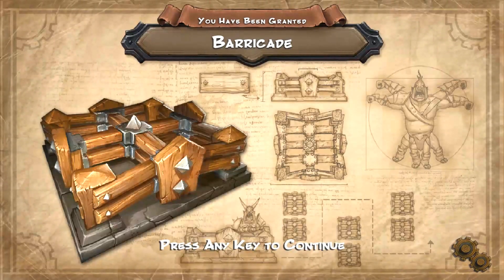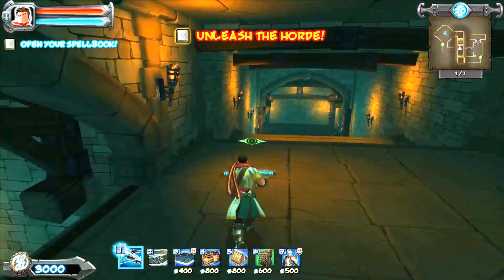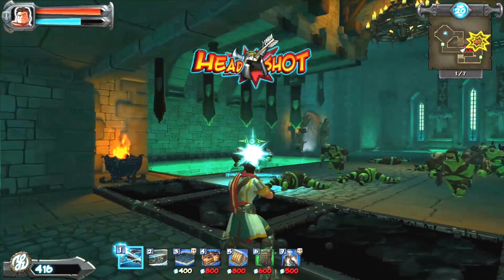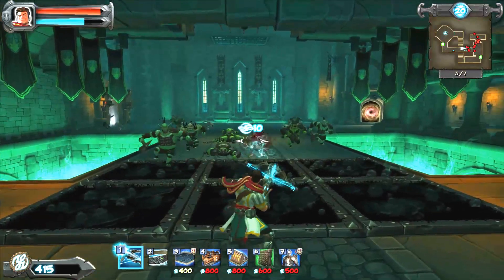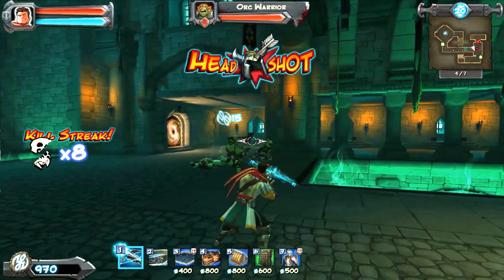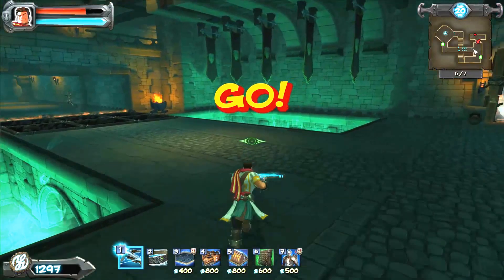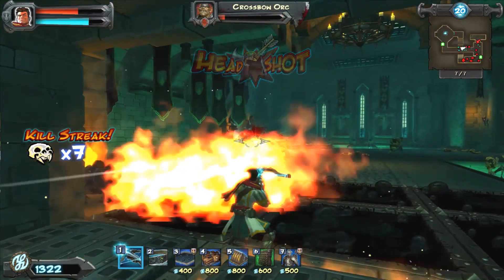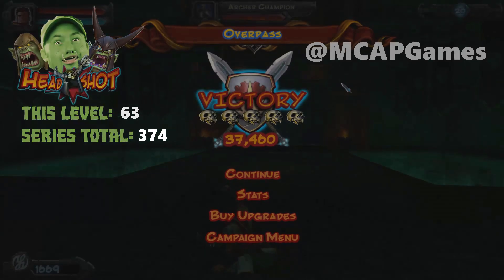Orcs Must Die! Let's Play - Episode 6 - Overpass - Orcs Must Die! Guide (OMD! ) 🏰🛡🏹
Orcs Must Die Gameplay! Orcs Must Die Walkthrough – all levels and DLC! Let's play Orcs Must Die, one of the best tower defense games ever to come out, with the sequel improving upon the same formula. This Orcs Must Die guide will go through my personal tower preferences and strategy for each level, with varying degrees of success :) Join me as I hack, slash, scorch, grind, and crush orcs, ogres, kobolds, and more!